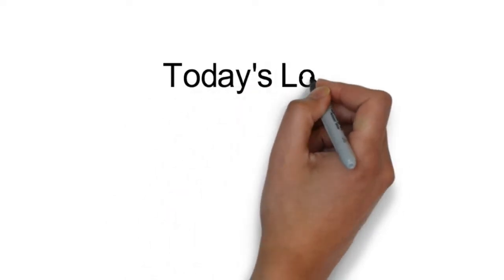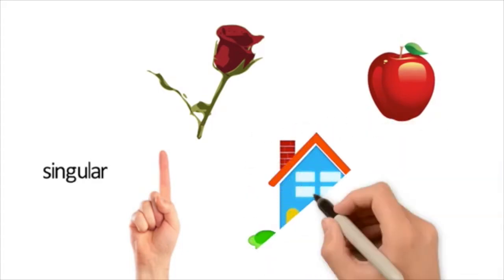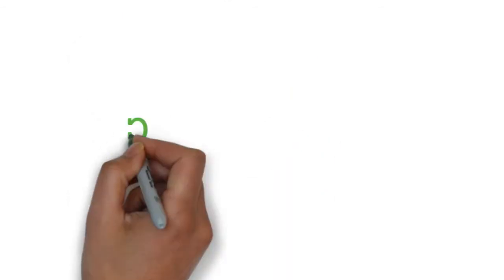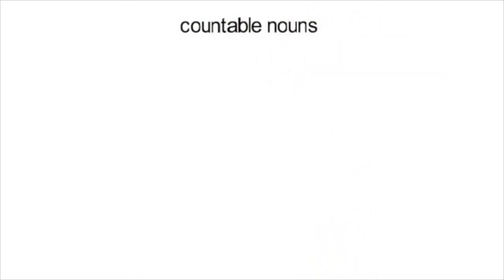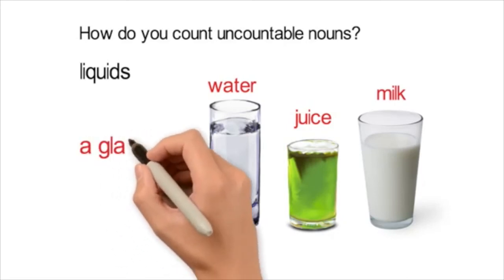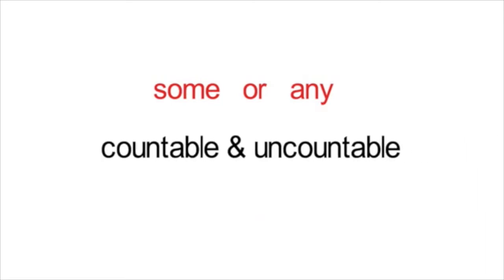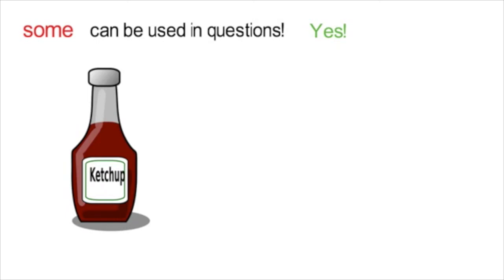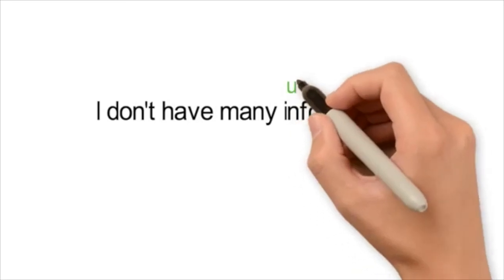VABP Articles and Quantifiers